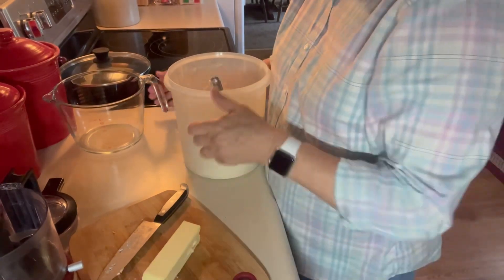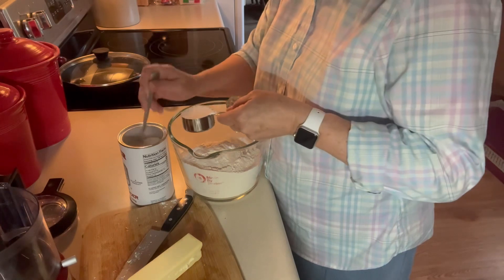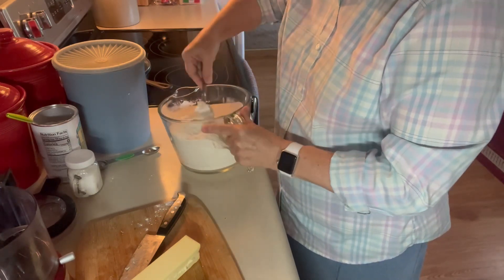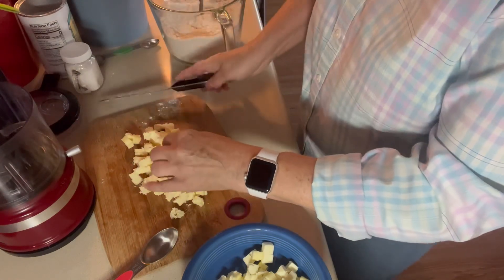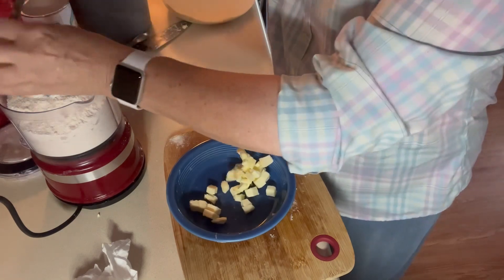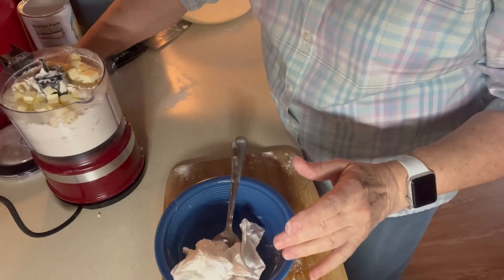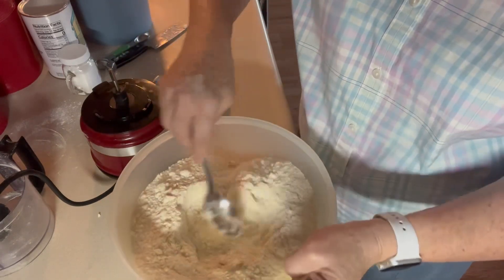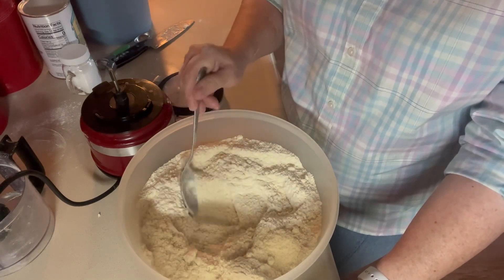Homemade Bisquick Mix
5 cups All-purpose Flour
1/4 cup Baking Powder
3 Tbsp. Sugar
1 tsp. Salt
1 cup Butter, cubed

1.  Place flour in large bowl
2. Add baking powder, salt & sugar
3. Stir to mix well
4. Add cubed butter & mix using a pastry blender or food processor (that’s what I used). Mix until it resembles cornmeal.
5. Store in refrigerator for several months or in the freezer for a longer time.
NOTE: Shortening can be used in place of butter and either stored in a pantry or in refrigerator/freezer.
Use like you would Bisquick